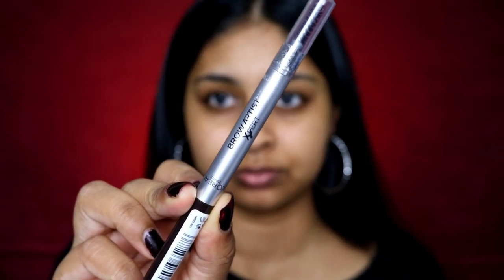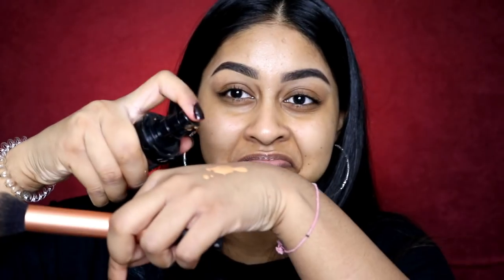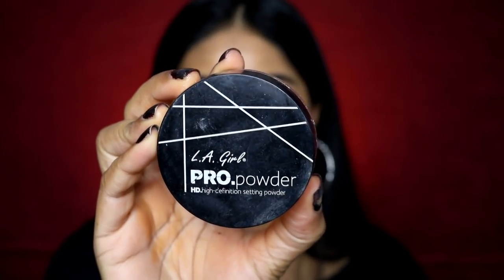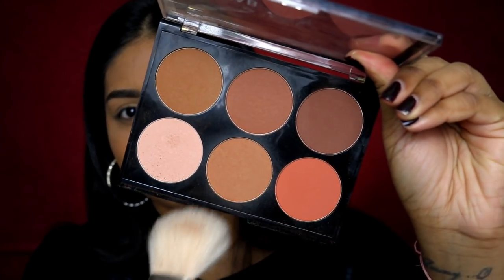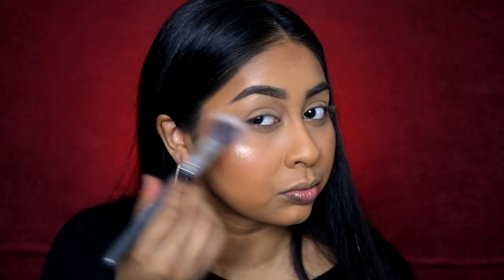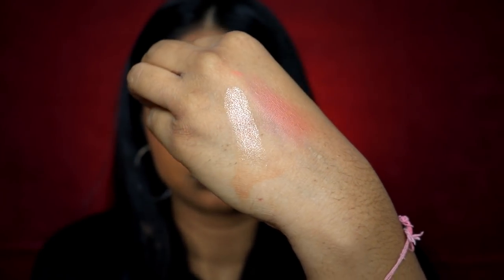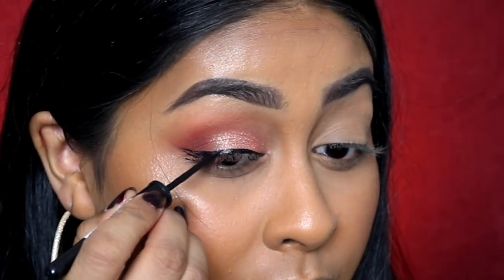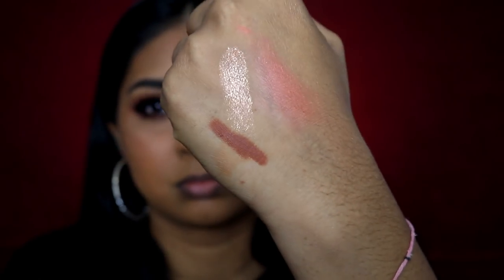PERFECT DRUGSTORE MAKEUP FOR MY BROWN SKIN GIRLS/GUYS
(I'm so so sorry, I only just realised this is not really drugstore, but the next best thing to this colour that is also affordable is Avon Marvelous Mocha)

Anouchka10

Amazon/Ebay Makeup Brushes I use:

MAC Dupe Set:

1st Tonsee Brush Set

2nd Set

3rd Set: